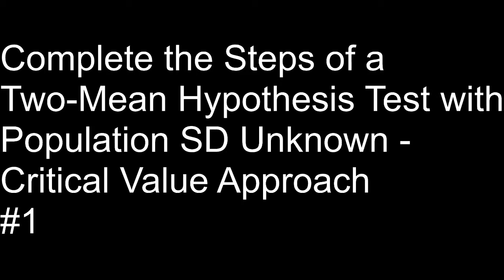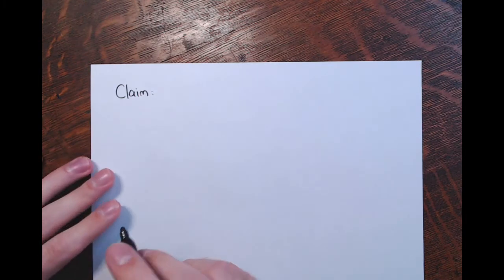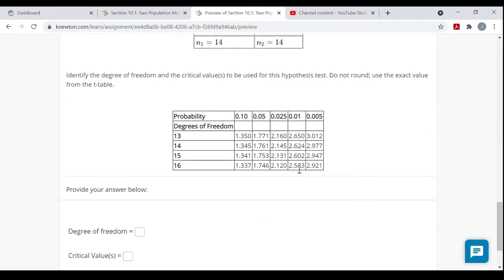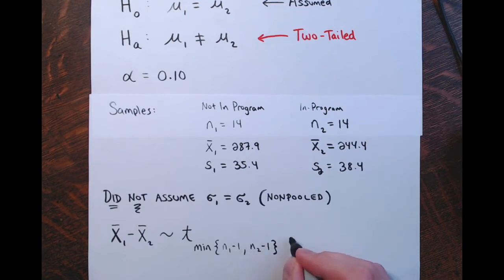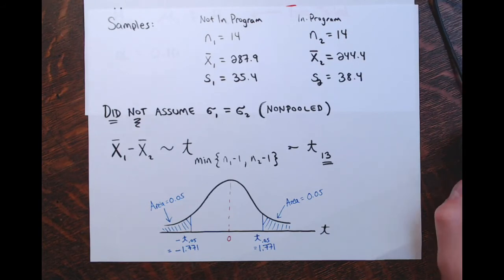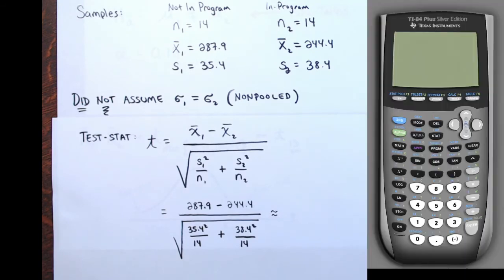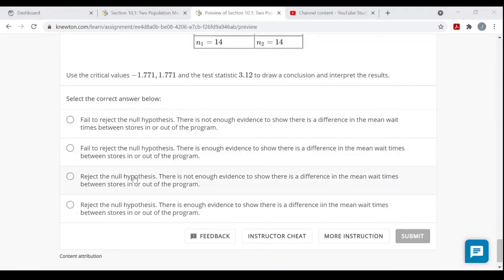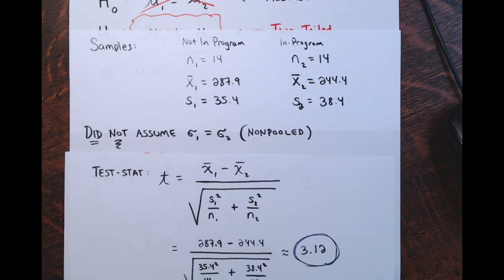Complete the steps of a two-mean hypothesis test with Population SD unknown- critical value approach